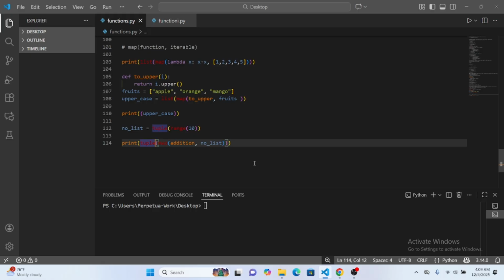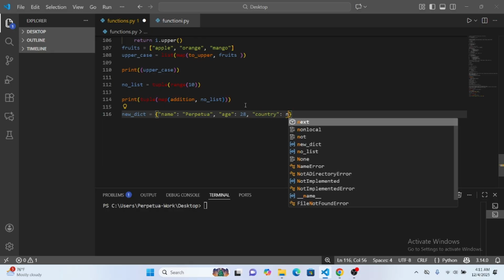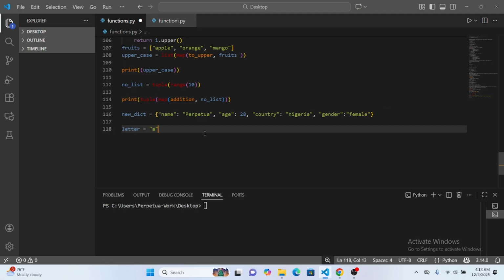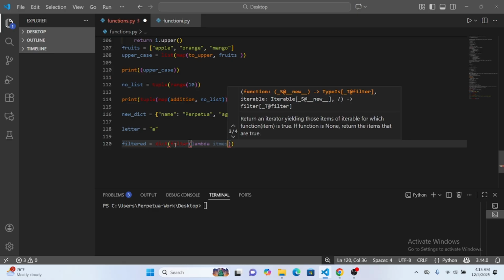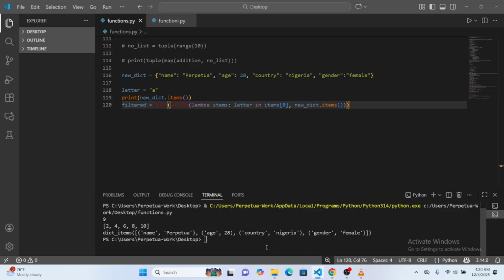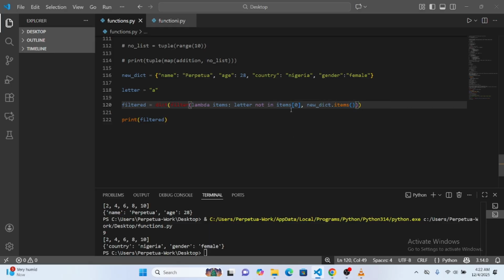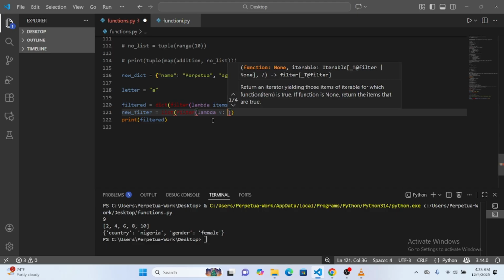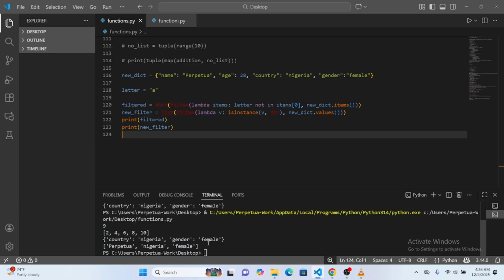Builtin functions Filter (Module 5 Video 9)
This video explores Python’s built-in filter() function and how it selects elements from a sequence based on a condition. You’ll learn how to use filter() with regular functions and lambda expressions, along with practical examples for lists and other iterables. The lesson helps you write cleaner, more efficient Python code by easily extracting data that meets specific criteria in your programs.